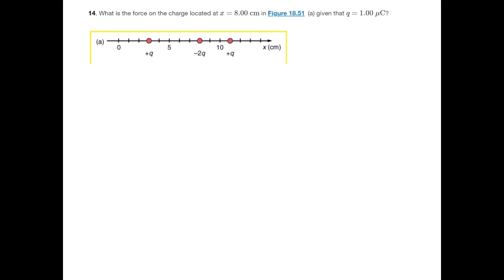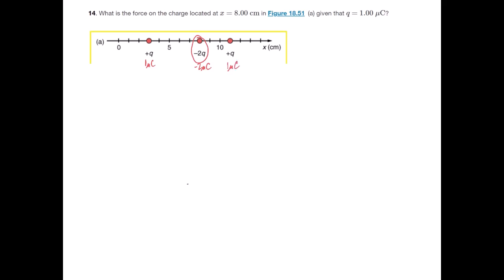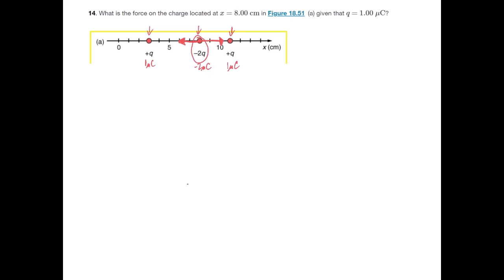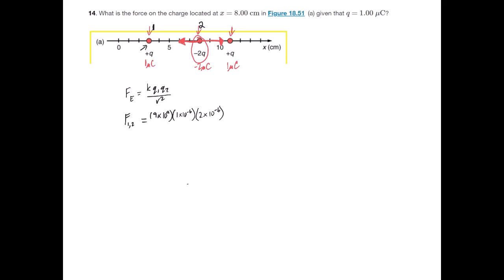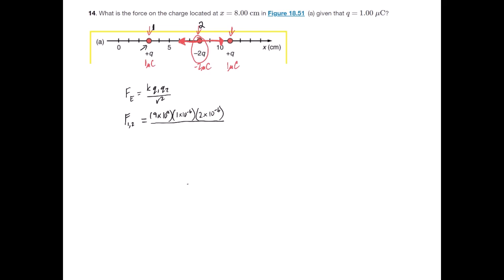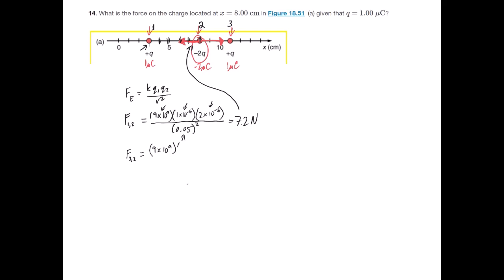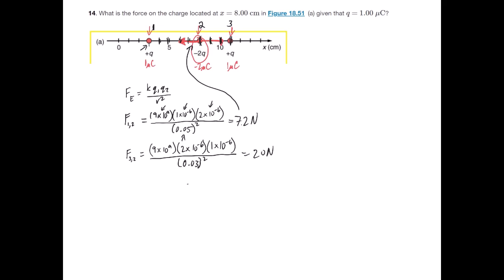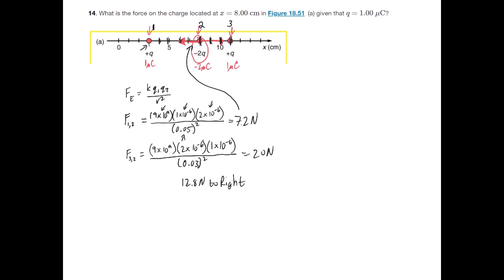How to Calculate Net Electrical Force on a Point Charge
In this video I explain how to use Coulomb's Law to calculate the net force on a given charge. This is from Openstax for HS AP Physics Ch18 14a.